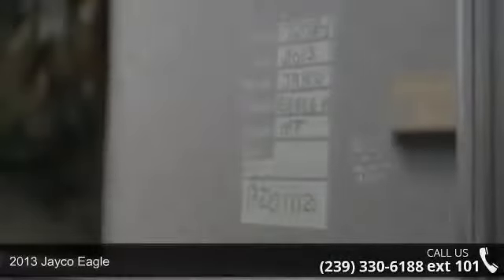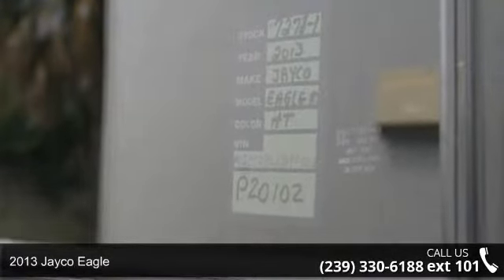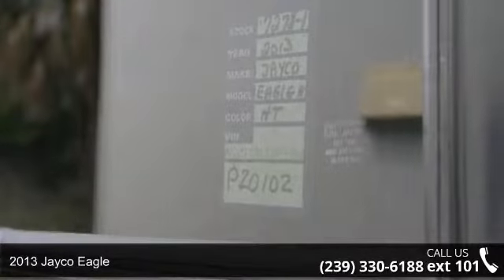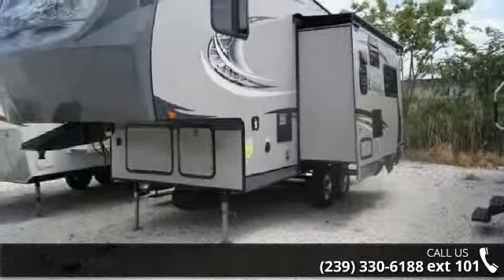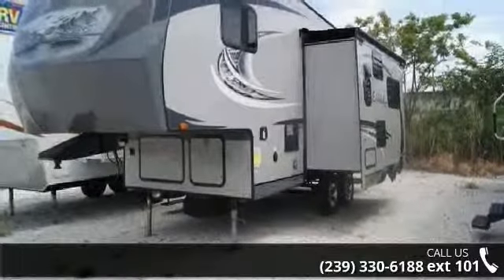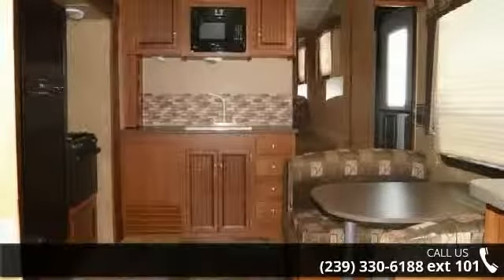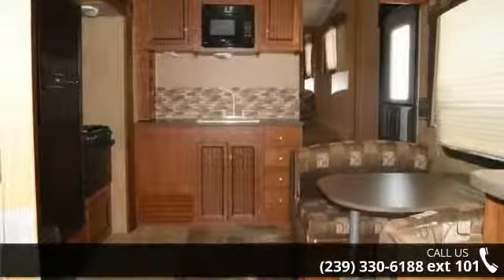2013 Jayco Eagle